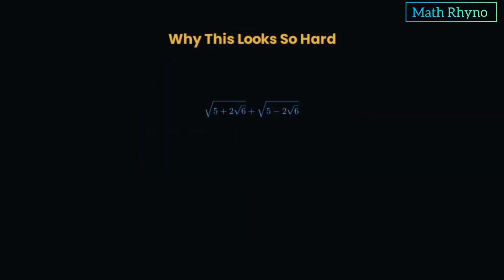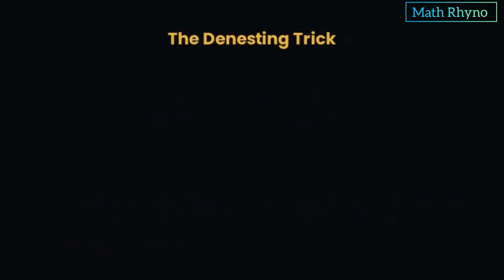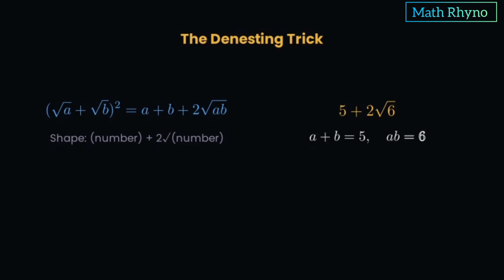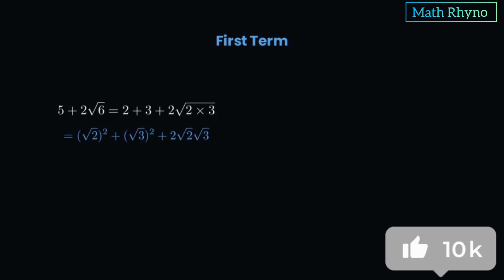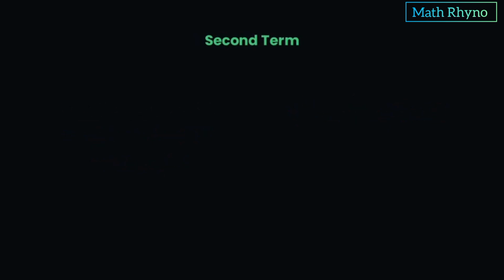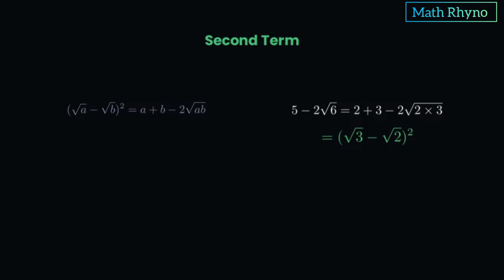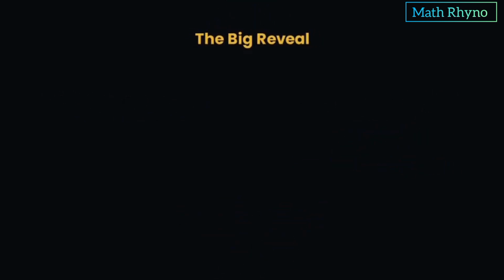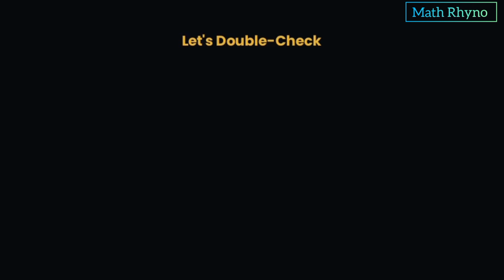This Radical Expression Looks Impossible… But the Answer Is Beautiful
Can you solve this radical expression?At first glance, it looks messy and hard to simplify.
 But with the right method, it becomes surprisingly elegant. In this video, I break it down step by step so you can see the trick clearly and solve similar problems faster.
Pause the video and try it yourself before watching the solution.Perfect for students who love algebra, surds, and math puzzles  and for anyone who enjoys a good challenge.